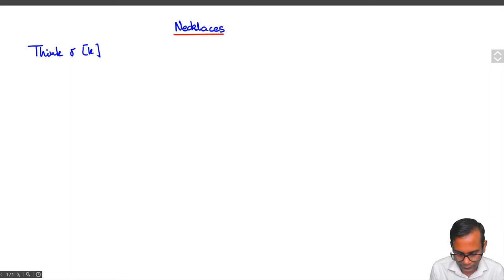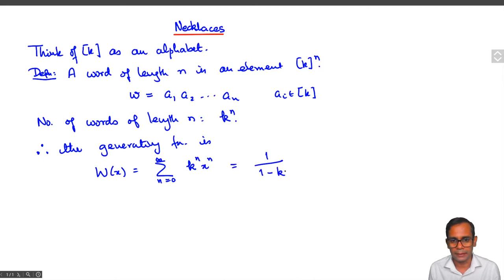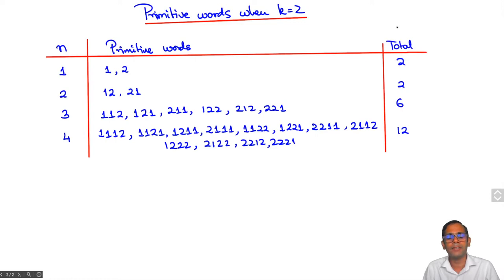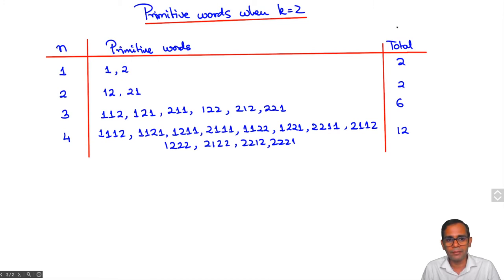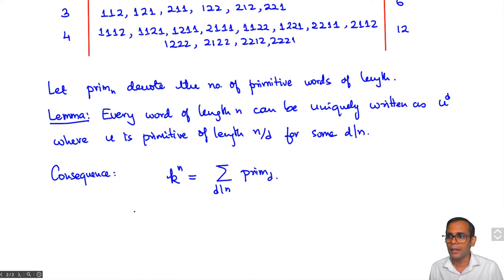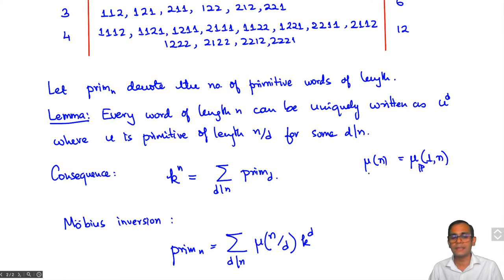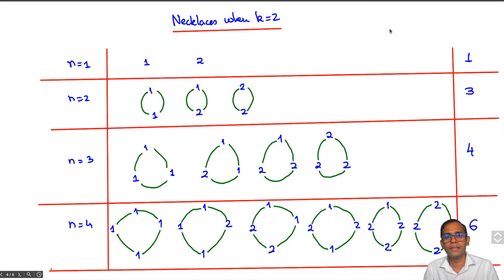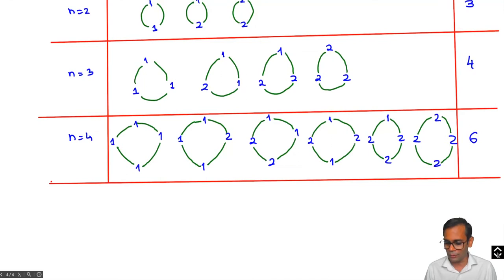The Necklace Problem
words, primitive words, necklaces, Euler totient function